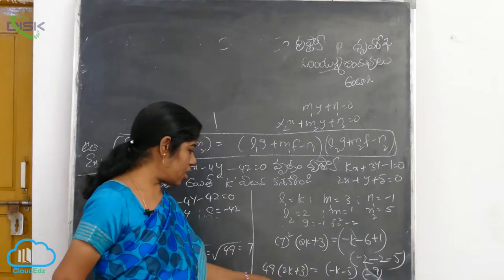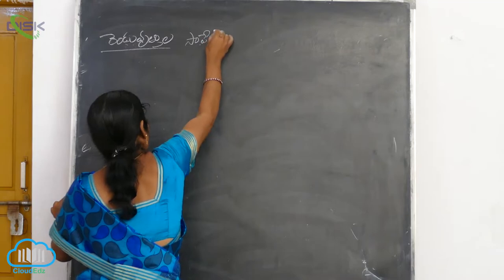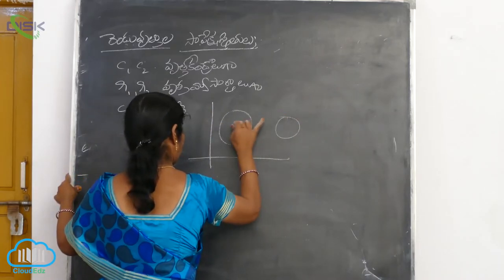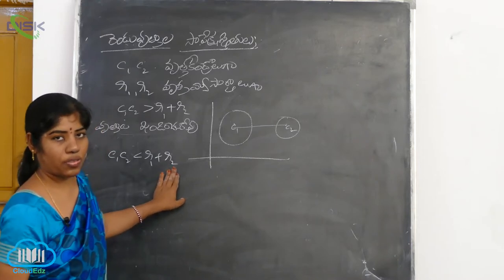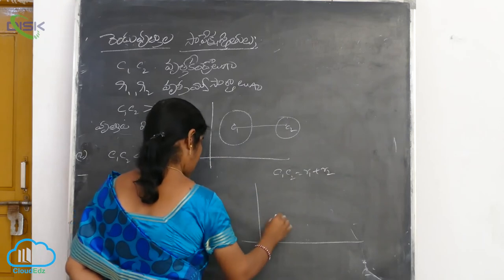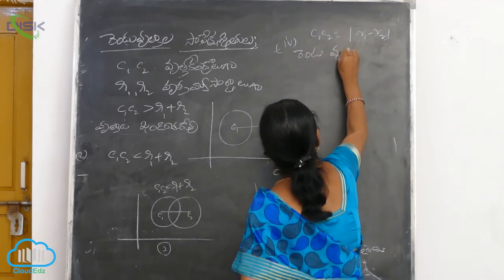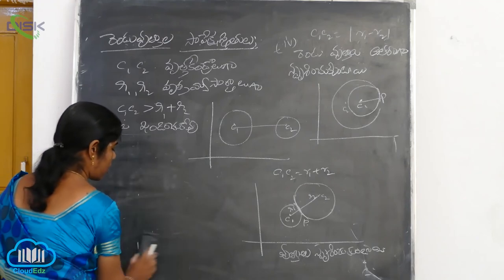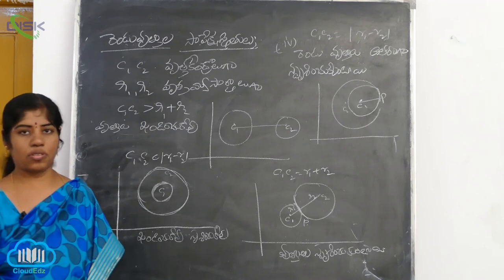వృత్తం ఉండే తలంలో బిందువు స్థానం-బిందుశక్తి స్పర్శరేఖ||రెండు స్పర్శ రేఖల మధ్య కోణం1||Disk Telangana